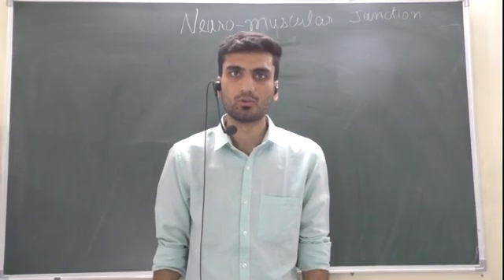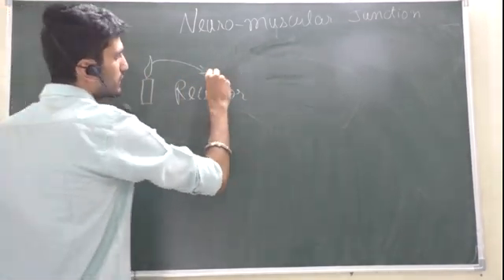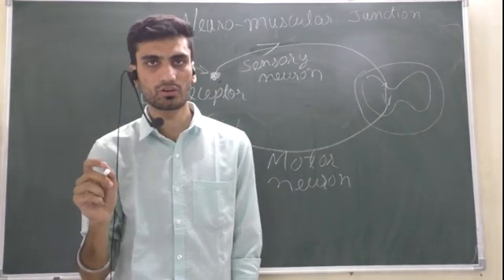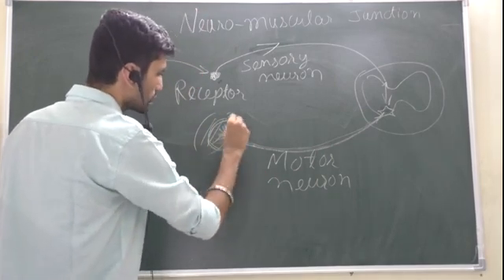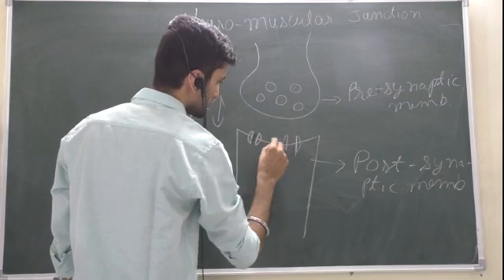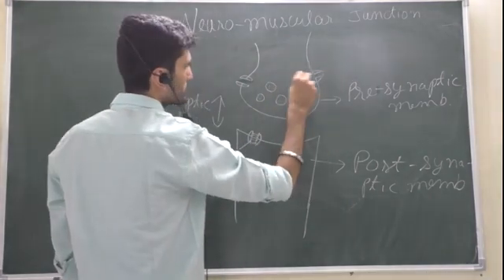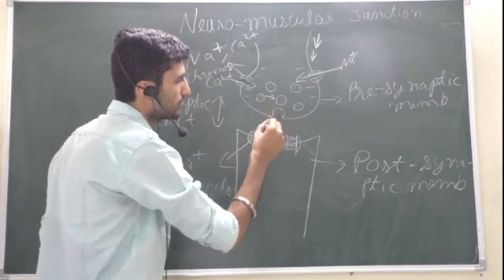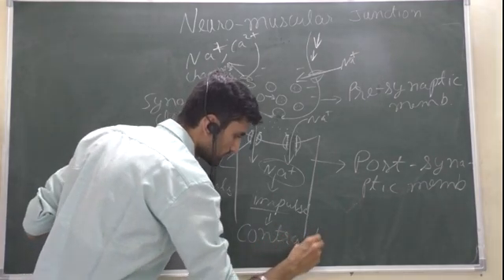neuromuscular junction (myoneural junction) class 11 n 12 bio bds n mbbs by rahul waswani